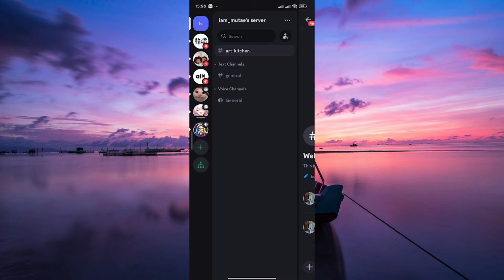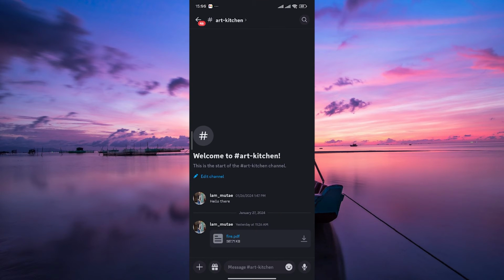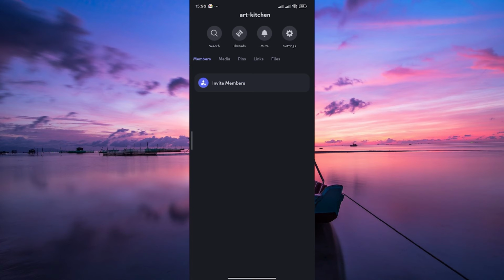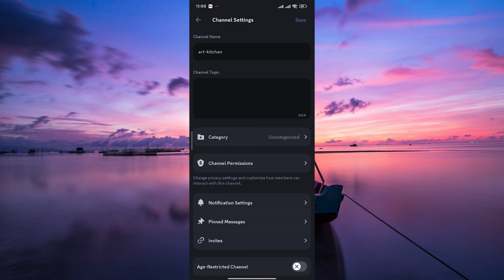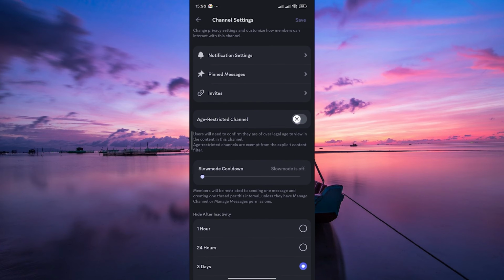How To Age Restrict a Discord Channel on Mobile (2025) - Easy Fix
Can’t keep underage users out of your Discord channel? This video shows you how to age restrict a Discord channel on mobile in minutes.
Learn the precise mobile steps to set up age restrictions and protect your community.

Age gating issues often come from default channel settings or missing permissions, affecting community managers and server moderators alike. Whether you need Discord channel age restriction or want to set an age gate on mobile, this guide has you covered.

➤ how to age restrict a Discord channel on Android app
➤ set age gate on Discord channel in iOS app
➤ apply age restriction to Discord chat on mobile
➤ Discord mobile app age restricted channel tutorial
➤ enable channel age filter on Discord iPhone
➤ restrict underage access to Discord channel on Android
➤ configure Discord channel age limit on iPhone
➤ update Discord mobile settings to age restrict a channel

Applies to: Discord mobile app on Android and iOS.